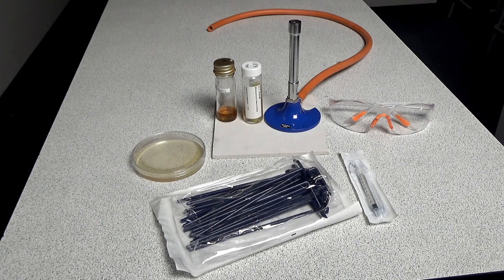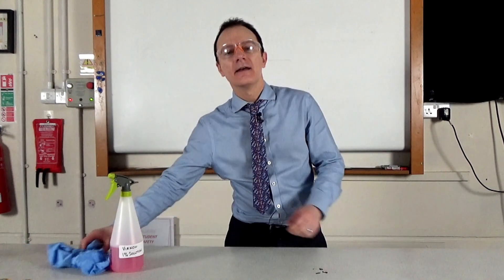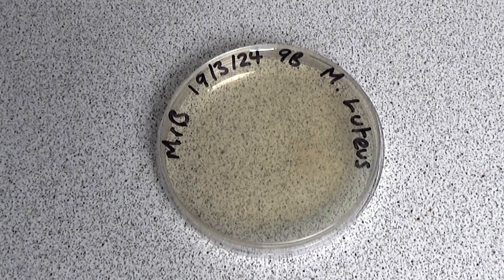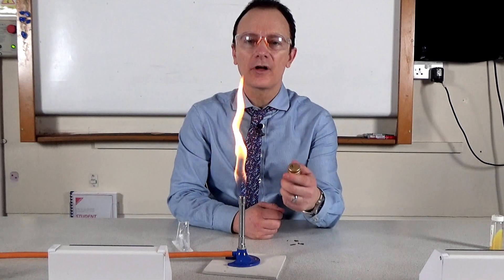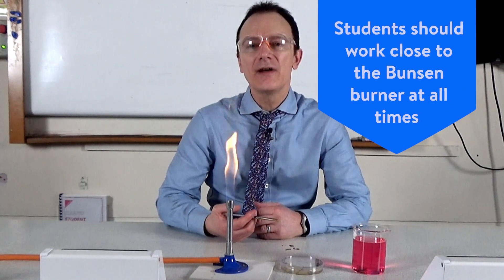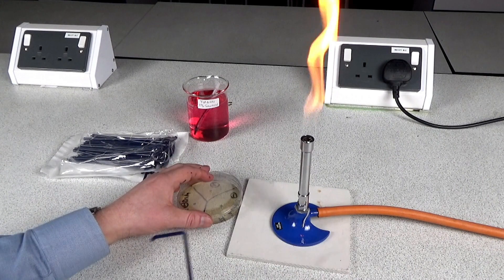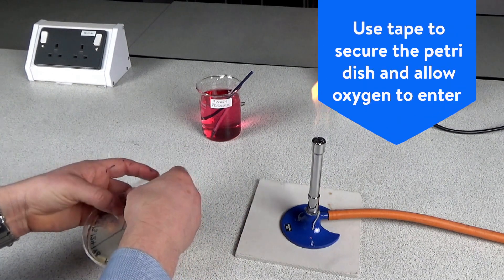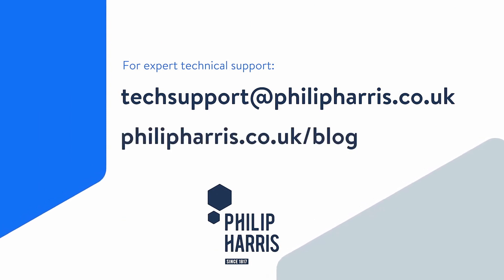GCSE Biology Practical: Investigating Antibiotic Resistance | Step-by-Step Method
Teach antibiotic resistance with confidence.
In this required GCSE Biology practical, we demonstrate how to investigate the effects of antibiotics on bacterial growth using aseptic techniques and AAR plates.

🧫 In this video, you’ll learn how to:
✔️ Set up the practical using sterile technique
✔️ Apply antibiotic discs to agar plates
✔️ Ensure safe handling of bacterial cultures
✔️ Record clear results and zones of inhibition

📚 Supports AQA, Edexcel, and OCR GCSE Biology specifications.

💡 Perfect for teachers, technicians, and students preparing for required practical assessments.